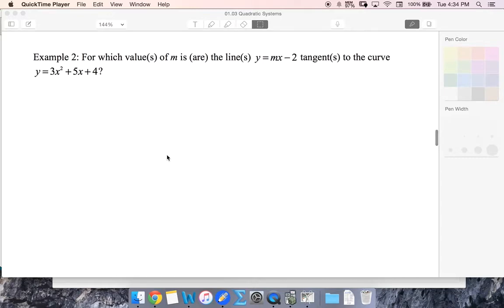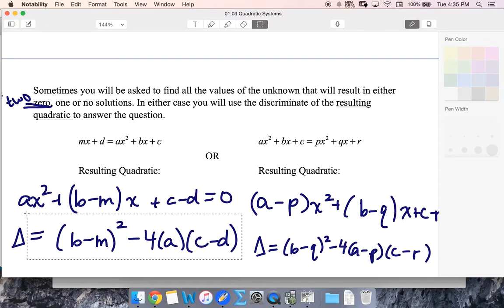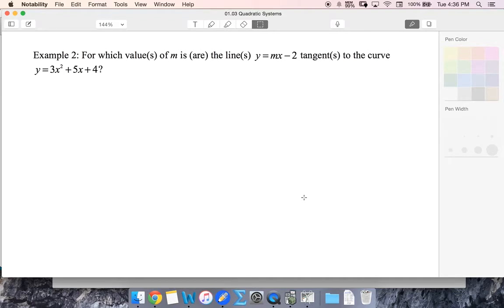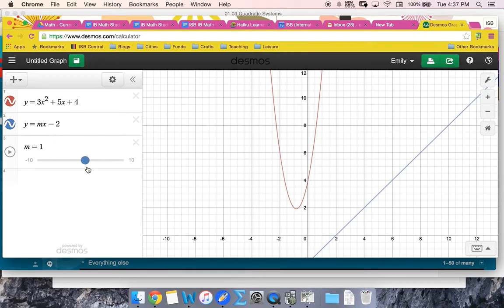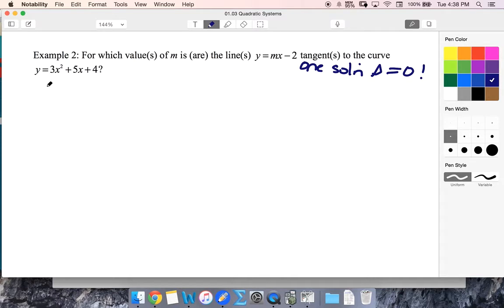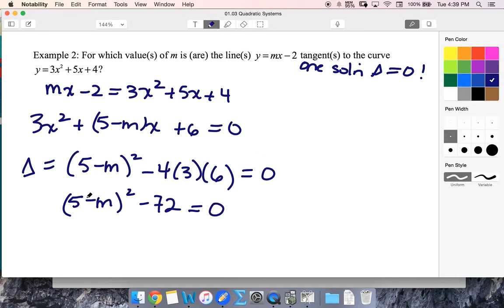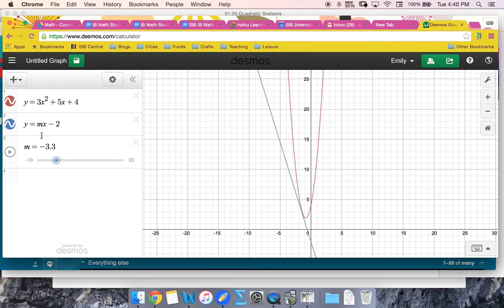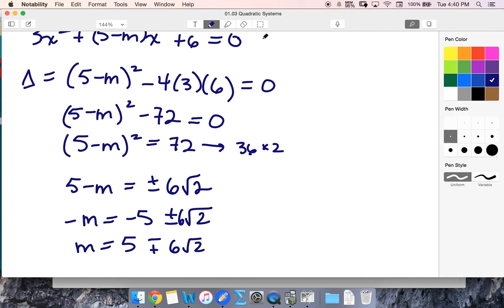01.02 Con't Part A Example 2